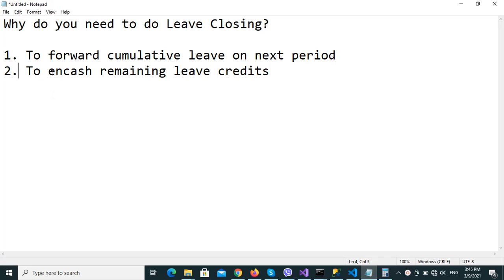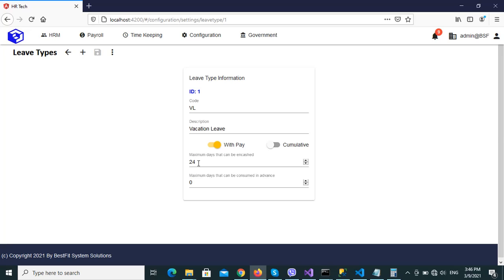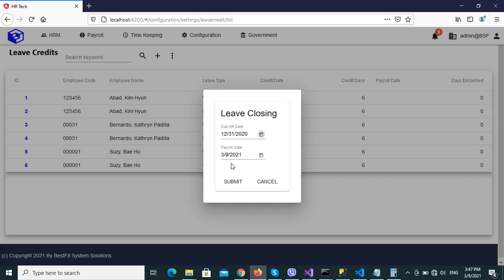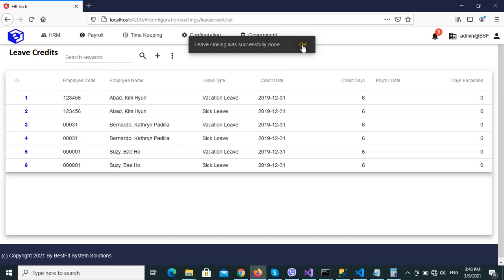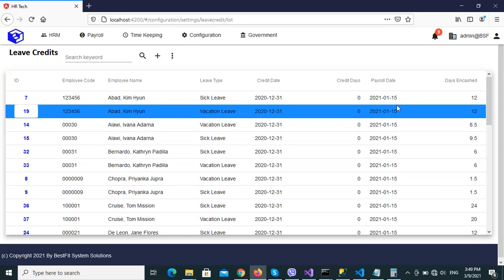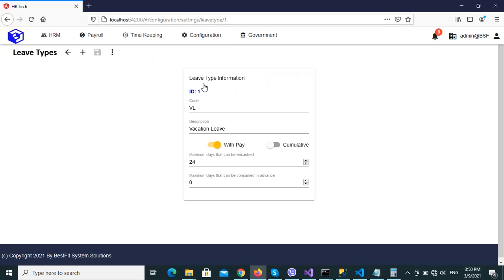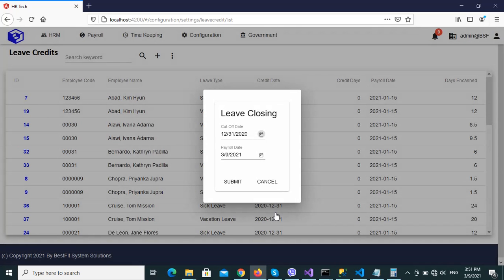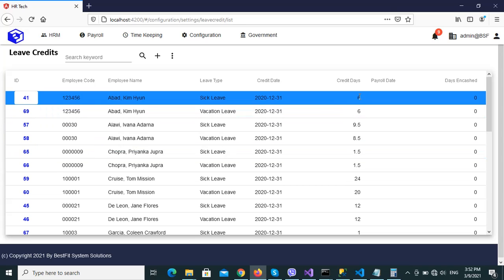Leave Closing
In this video, I wanna discuss Leave Closing